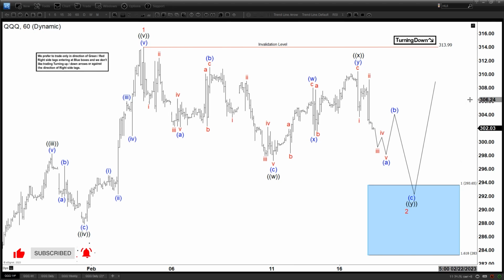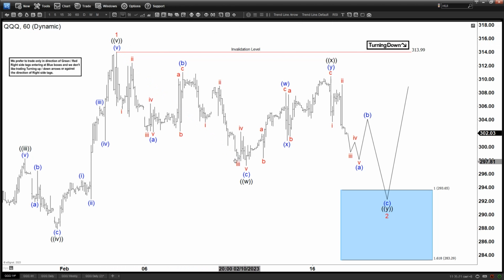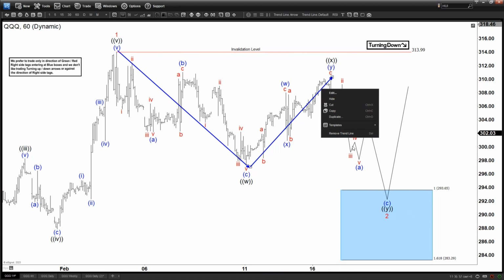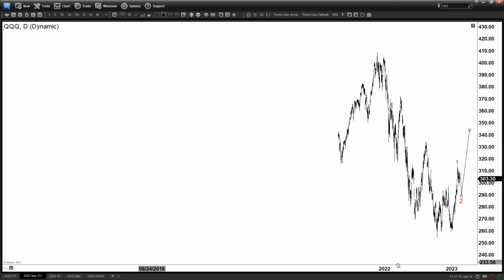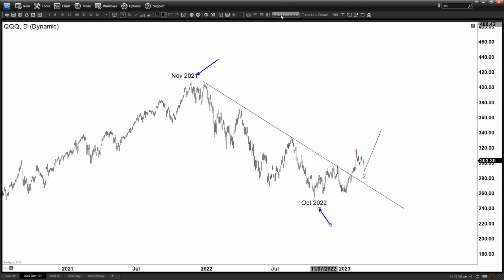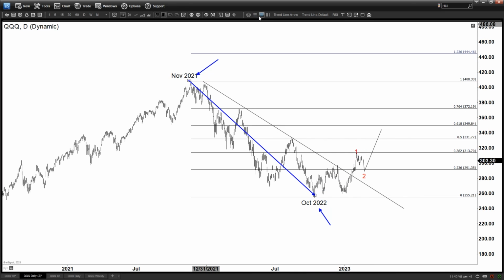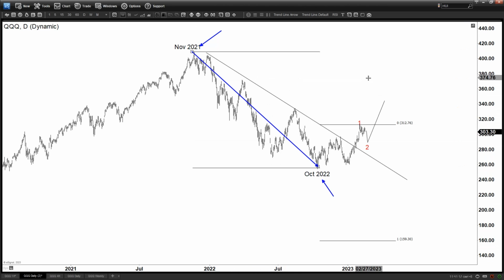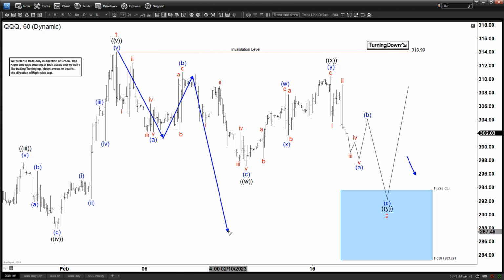QQQ Support Area According to Elliott Wave | ETF Analysis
✪ Important Tags